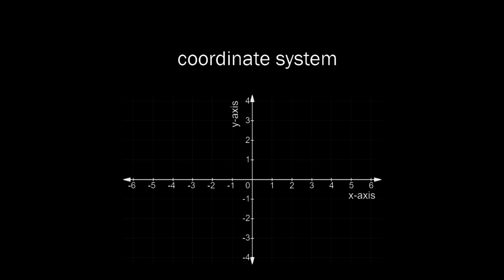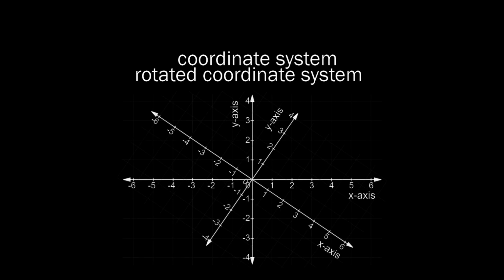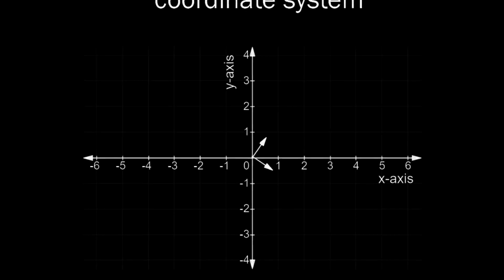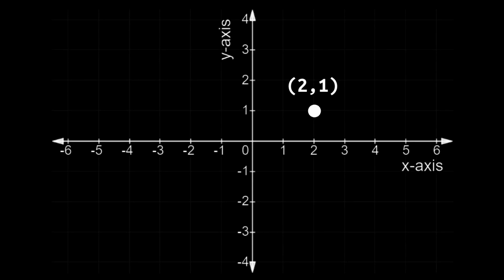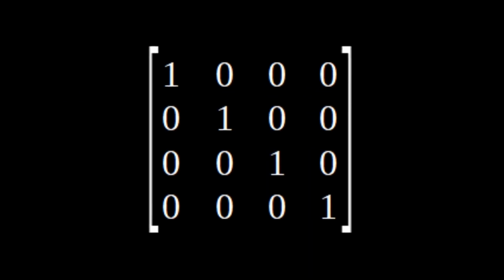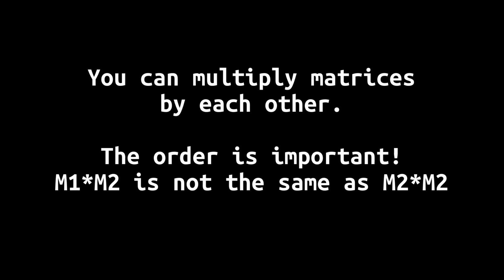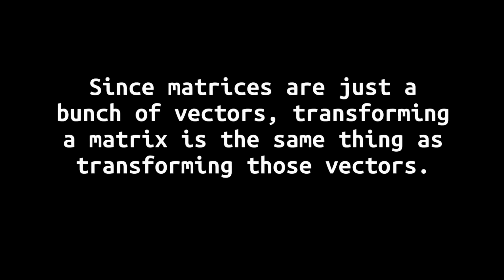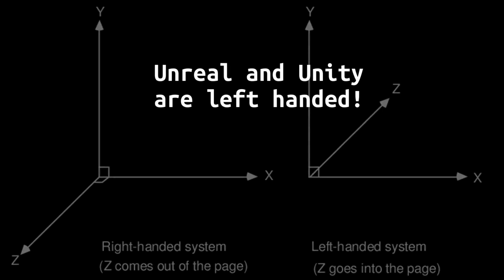Matrices (for games)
A short explanation of matrices and how they work